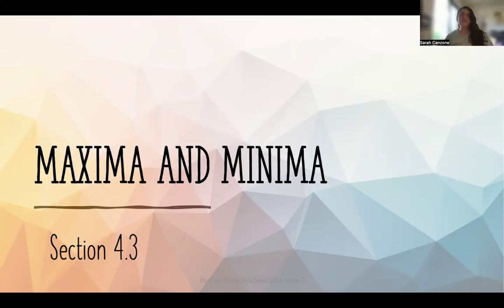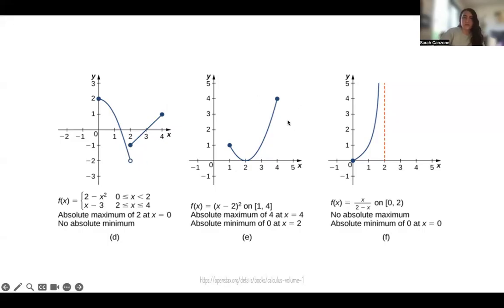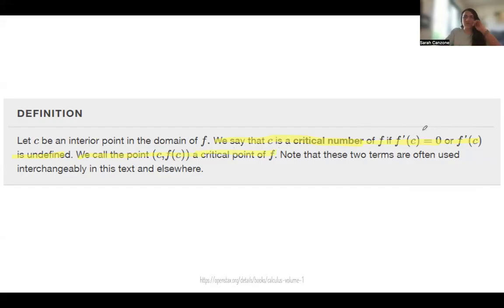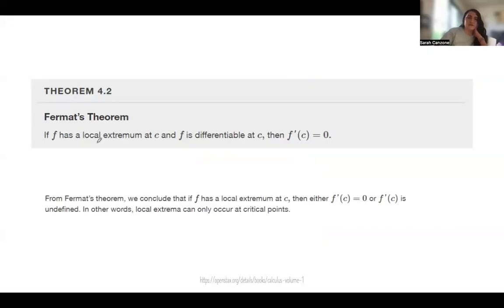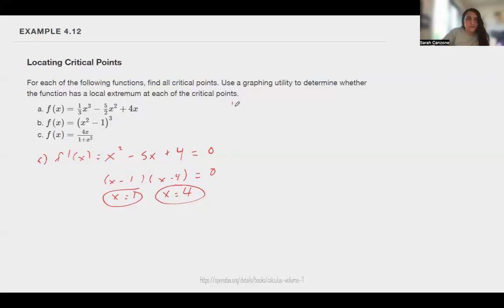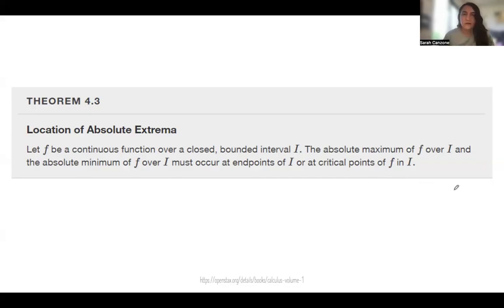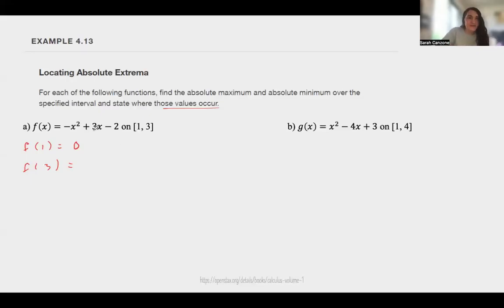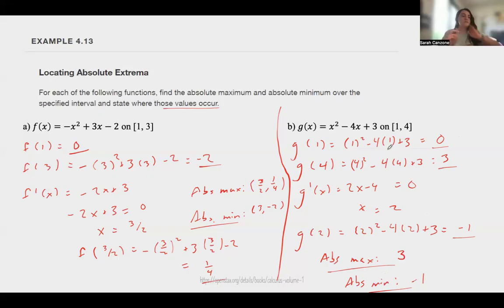OpenStax Calc 1 Section 4.3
We discuss absolute and local maxima and minima and how to find them.